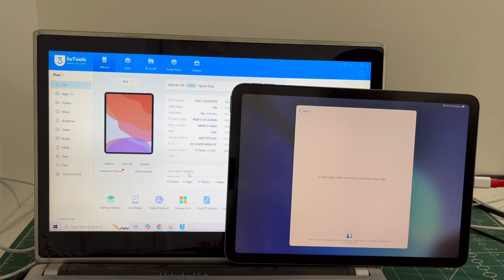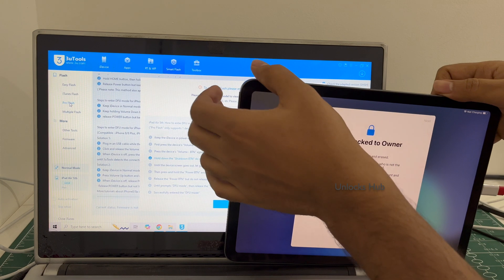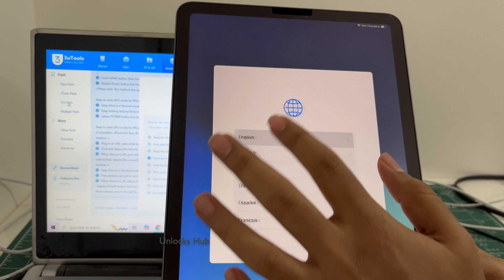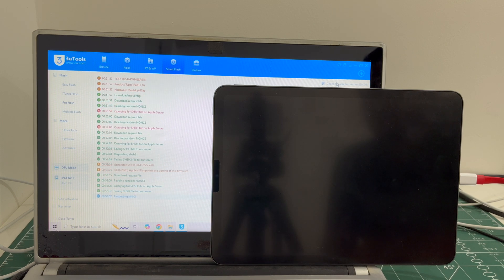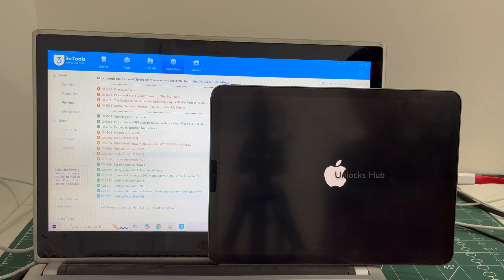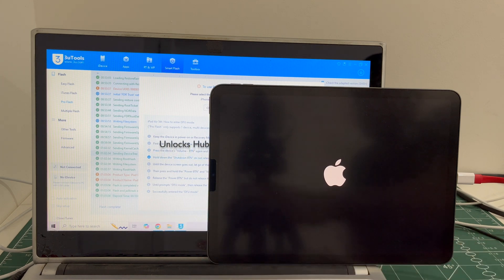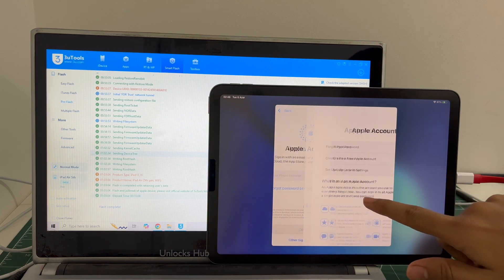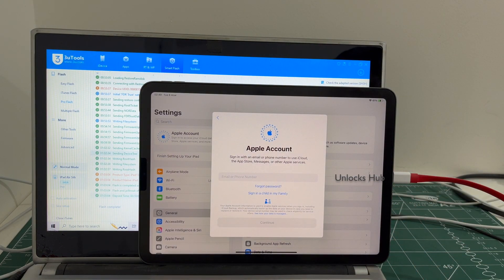iPad Air 4 M1 iOS 18.1.1 iCloud Unlock on iOS 18 | Unlocks Hub | Permanent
This video shows how to Permanently remove iCloud lock or Activation on an Apple iPad Air 4 M1 iPad Pro M2 M3 M4 and iPhone 16 running on iOS 18.1 to iOS 18.1.1. Also, this video shows how to solve iPhone not entering DFU mode issue. Works on the latest iOS version from Apple in November 2024 and October 2024. Works on iPhone X, iPhone XS, iPhone XS Max, iPhone XR, iPhone 7, iPhone 7+, iPhone 6, iPhone 6+, iPhone 6S, iPhone 6S+, iPhone 5S, iPhone 5, iPhone 5C, iPhone 8, iPhone 8 Plus, iPhone X, iPhone 10 Max, iPhone XR, iPhone SE 3 2022, iPhone 4S and iPhone 4 iPhone 11 iPhone 11 Pro 11 pro max iPhone 13, 13 Pro, 13 Pro Max, 13 Mini iPhone 14, 14 Plus, iPhone 14 Pro, iPhone 14 Pro Max iPhone 15, iPhone 15 Pro, iPhone 15 Pro Max, iPhone 16, iPhone 16 Pro, iPhone 16 Plus, iPhone 16 Pro Max. Helps remove activation lock from apple iPhones. You can remove iCloud lock from iPads, iPhone , iPod. Comes with network fix and camera fix. Works on iOS 12, iOS 13, iOS 11, iOS 10, iOS 9, iOS 8 and iOS 7 as well. and iOS 11. Works on iOS 13.3 ios 12.1.1, 12.2.4. New latest cfw icloud unlock method 2019. Using custom ipsw icloudunlock activationlock apple 4K Video. 2018.exe 2019.exe 2021.exe 2020.exe
how to remove iCloud without password. bypass icloud lock forgot password. remove pin lock. apple lock remove no password. How to turn off find my phone after icloud bypass , skip iCloud, FRP, bypass iCloud bypass unlocked iOS  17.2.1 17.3 and iOS 17.3.1 iPhone 16 leaked iOS 17.4 iOS 17.4.1 iOS 17.4.2 iOS 17.5.1 iOS 17.5 . iOS 17.5.2. iOS 17.6.1 iOS 17.6.2 iOS 18, iOS18, iOS 18.0.1, iOS 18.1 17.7 iOS 18.0.2 iOS 18.1, iOS 18.1.1, iOS 18.2 iPhone 16